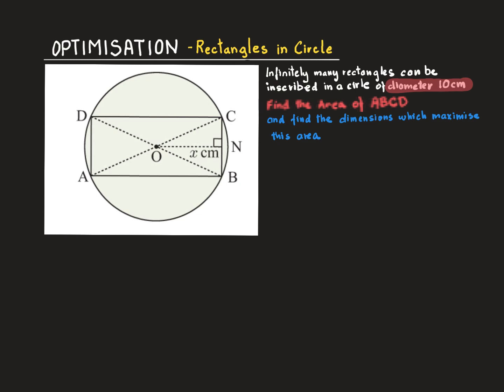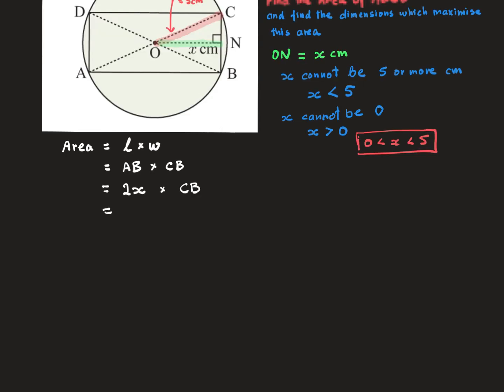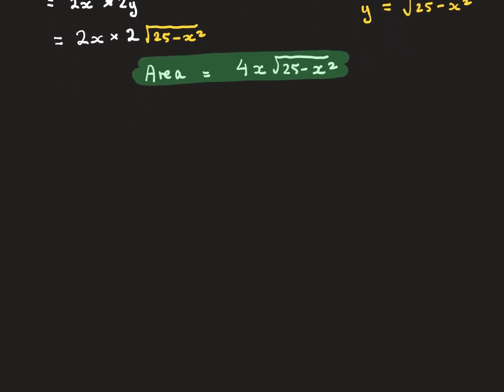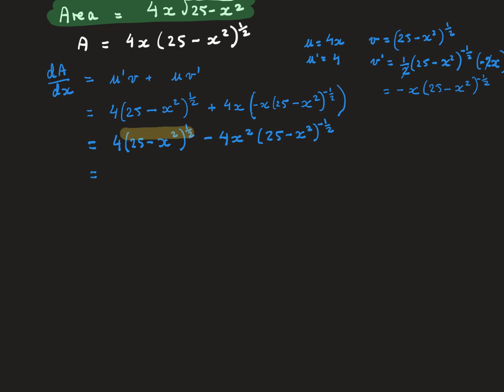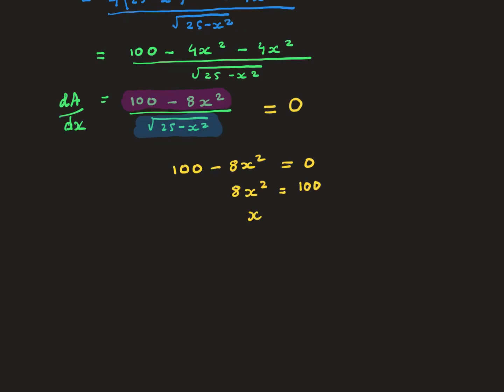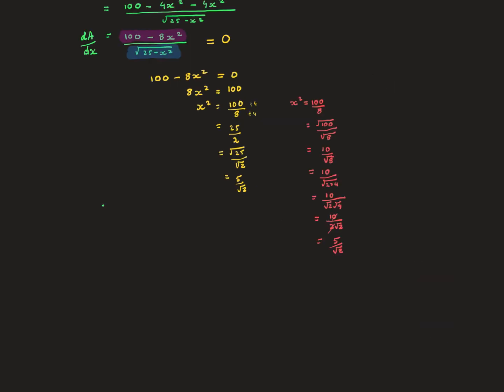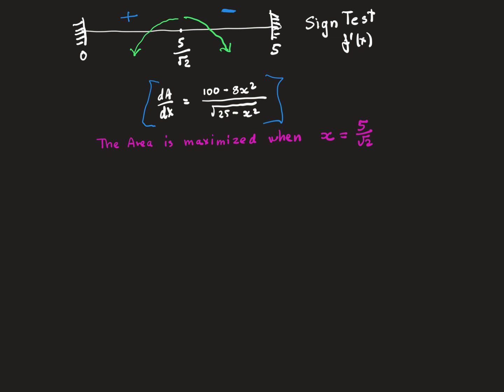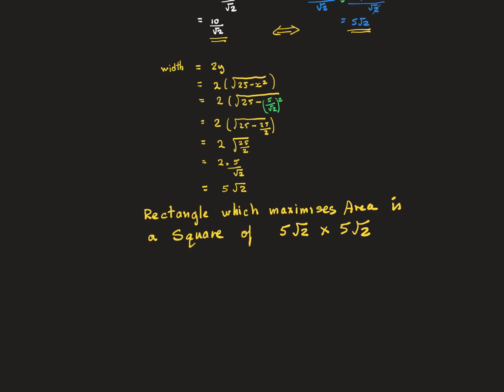Maths Methods 12 - 3G. Optimisation -Rectangle in circle - Excel at school